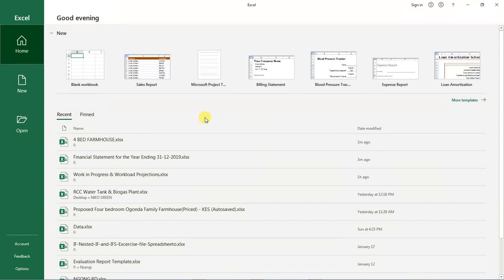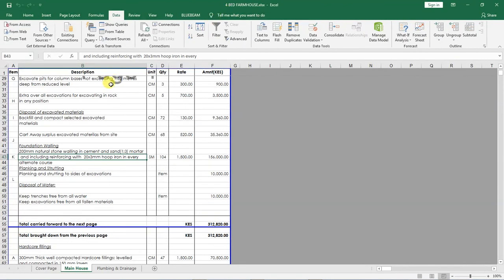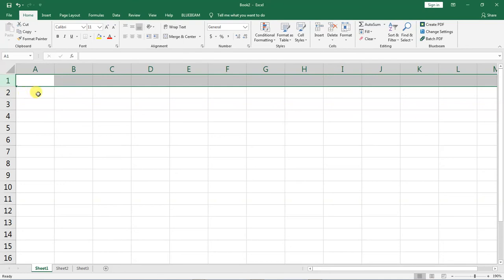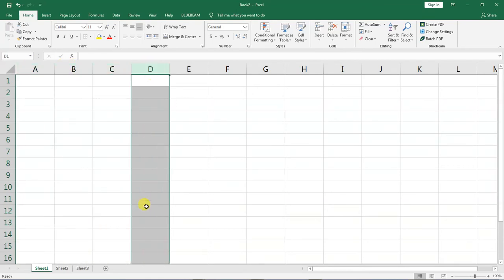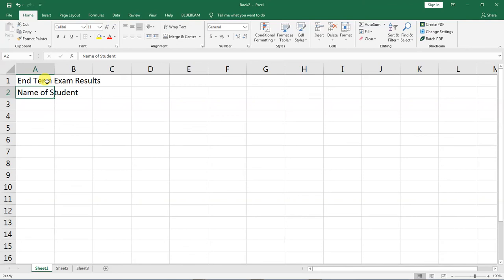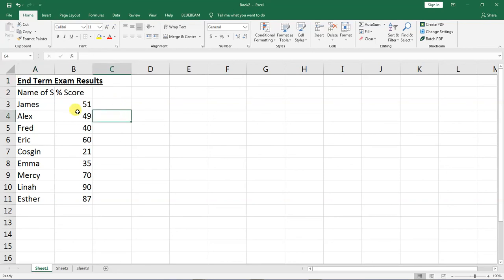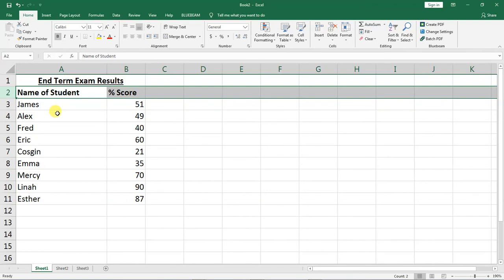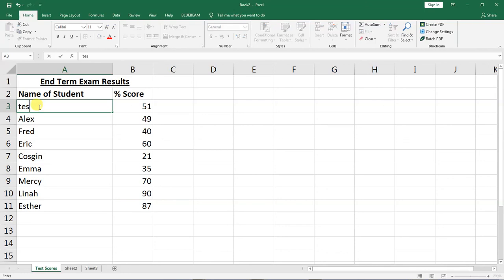Microsoft Excel 2019 - Complete Beginner Tutorial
Microsoft Excel 2019 Complete Beginner Tutorial - In this video, we will go through the Excel user interface and the basics that you need to understand in order to start using Microsoft Exel efficiently and effectively in your daily life.